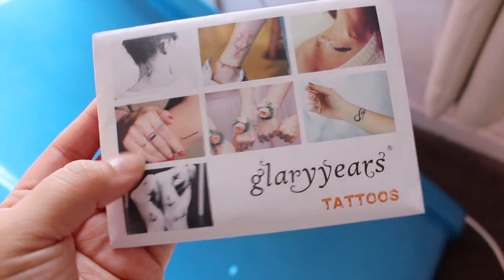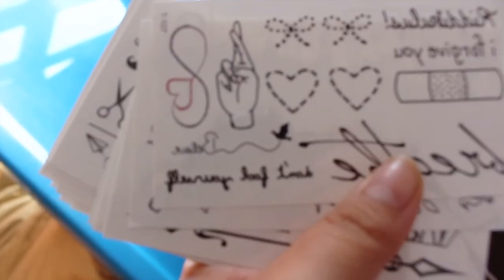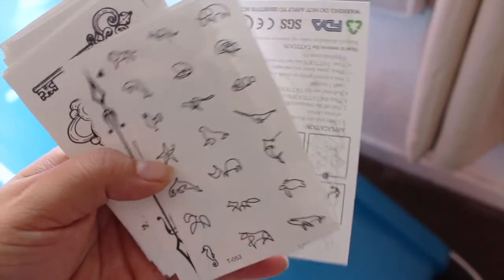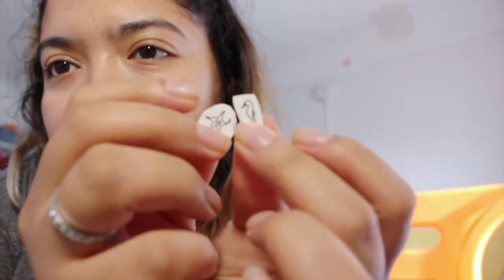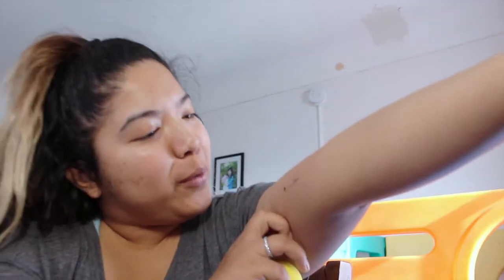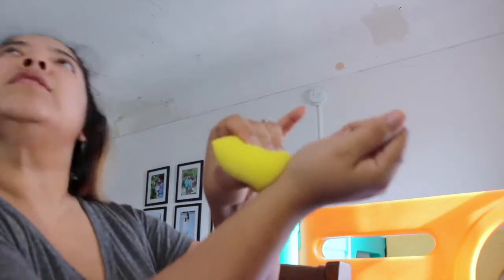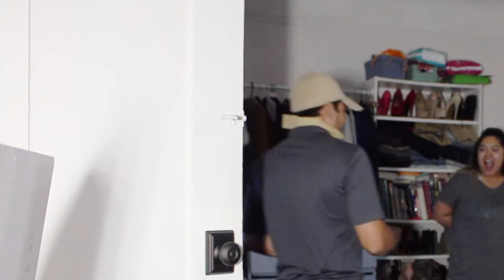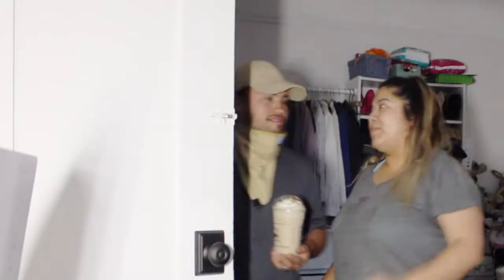I got a tattoo Prank | Broma a mi esposo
♡ una pequeña broma a mi esposo♡
Click Me ;)